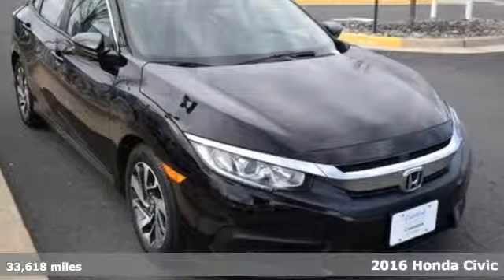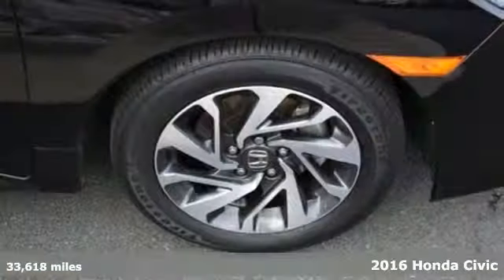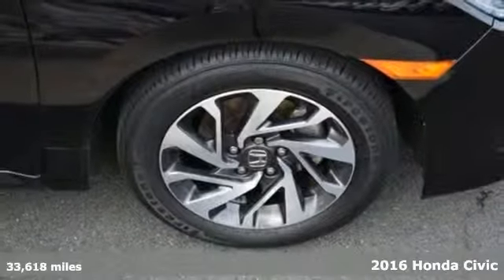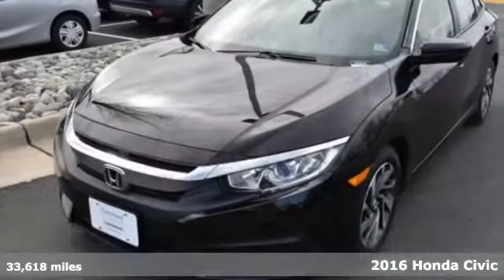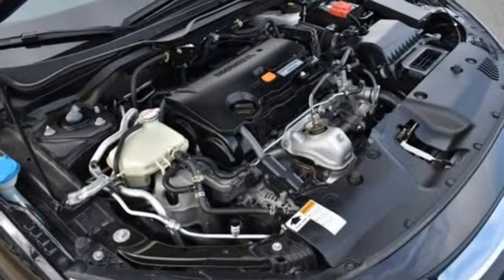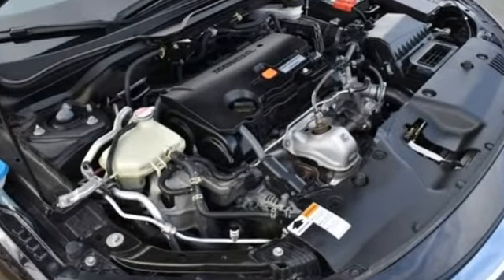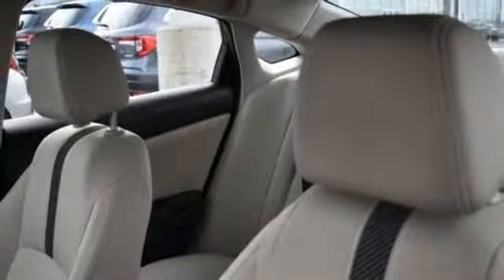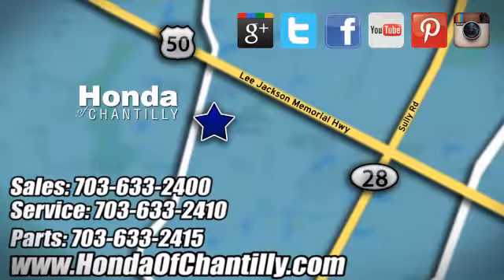Used 2016 Honda Civic Washington DC MD Chantilly, DC HP19110 - SOLD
Year: 2016
Make: Honda
Model: Civic
Trim: EX
Engine: 2.0L I4 DOHC 16V i-VTEC
Transmission: CVT
Mileage: 33618
Stock #: HP19110
VIN: 2HGFC2F77GH524691
Certified. Black 2016 Honda Civic EX (Certified) FWD CVT 2.0L I4 DOHC 16V i-VTECbrbrRecent Arrival! 31/41 City/Highway MPGbrbrHonda Certified Pre-Owned Details:brbr * Transferable Warrantybr * Roadside Assistance with Honda Care purchasebr * 182 Point Inspectionbr * Powertrain Limited Warranty: 84 Month/100,000 Mile (whichever comes first) from original in-service datebr * Vehicle Historybr * Warranty Deductible: $0br * Limited Warranty: 12 Month/12,000 Mile (whichever comes first) after new car warranty expires or from certified purchase datebrbrAwards:br * 2016 IIHS Top Safety Pick+ (When equipped with honda sensing) * NACTOY 2016 North American Car of the Year * 2016 KBB.com Brand Image Awardsbr2016 Kelley Blue Book Brand Image Awards are based on the Brand Watch(tm) study from Kelley Blue Book Market Intelligence. Award calculated among non-luxury shoppers. Kelley Blue Book is a registered trademark of Kelley Blue Book Co., Inc.brAll prices exclude taxes, title, license, and dealer processing fee of $799.00. Published price subject to change without notice to correct errors or omissions or in the event of inventory fluctuations. All features not on all vehicles. Vehicles shown are for illustration purposes only. MPG is based on 2017 EPA mileage ratings. Use for comparison purposes only. Your actual mileage will vary, depending on how you drive and maintain your vehicle, driving conditions, battery pack age/condition (hybrid only), and other factors.

Address:
4175 Stonecroft Boulevard